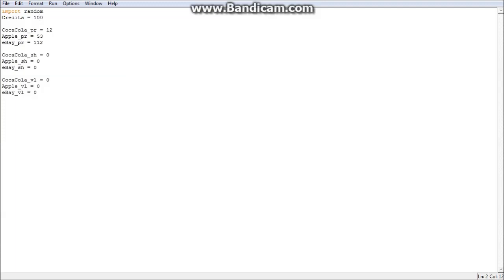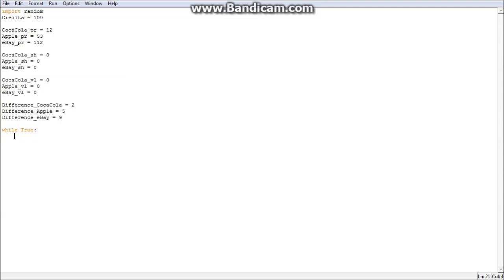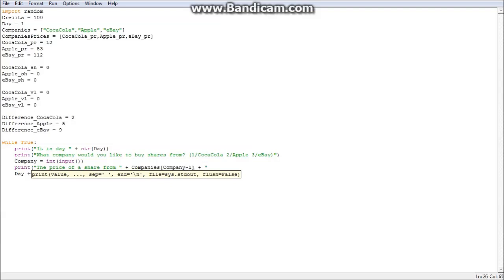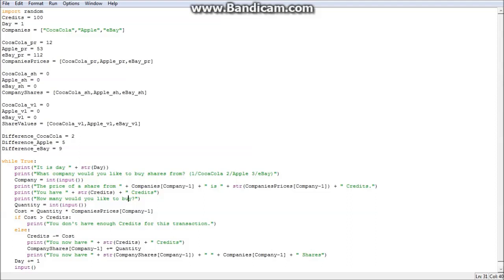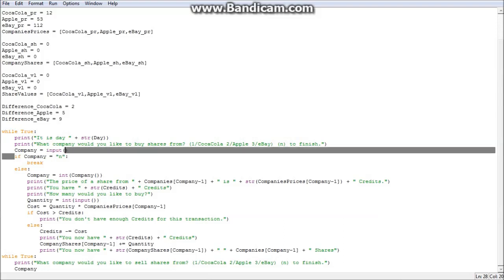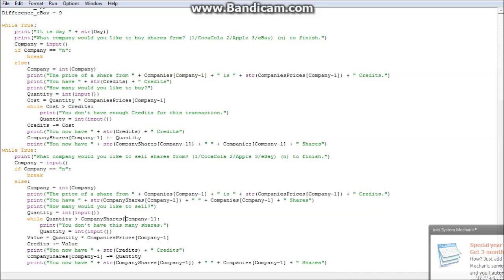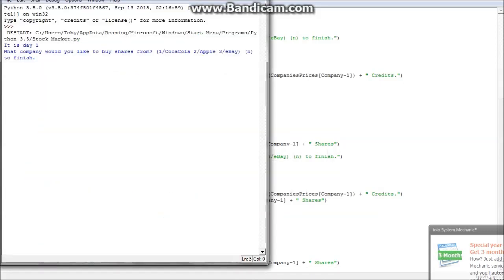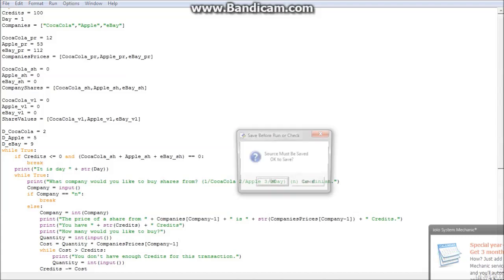Python #8 | Stock Market Simulator